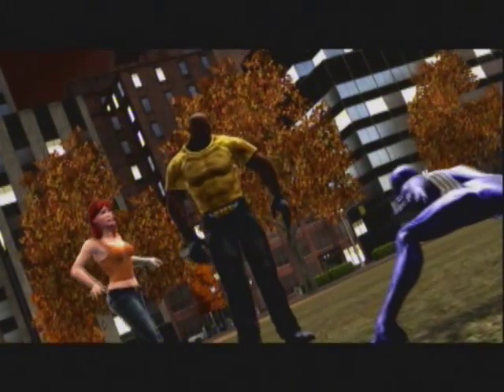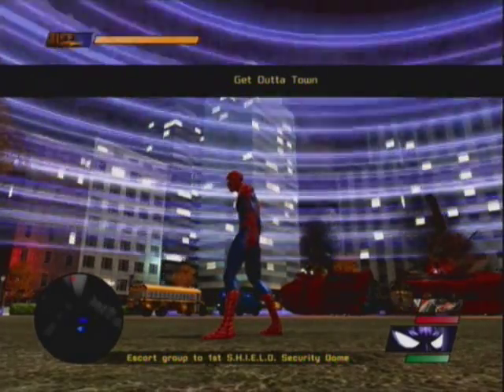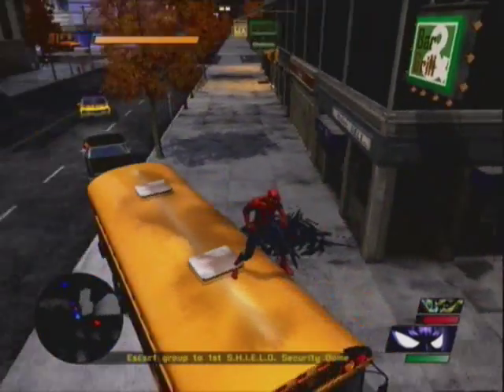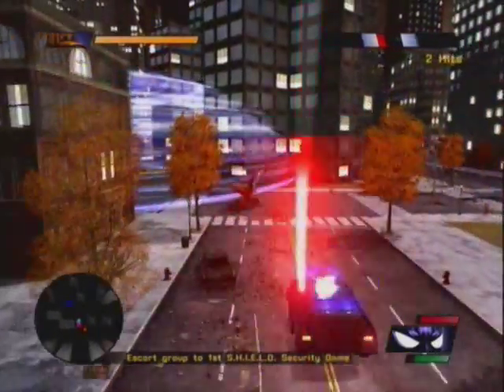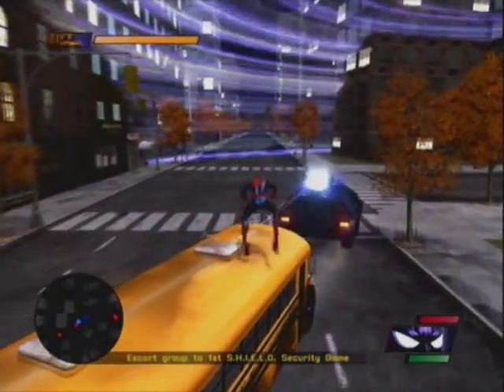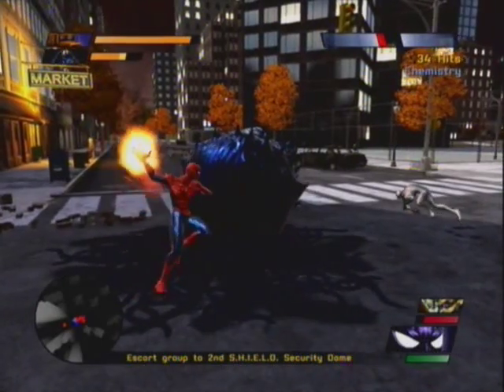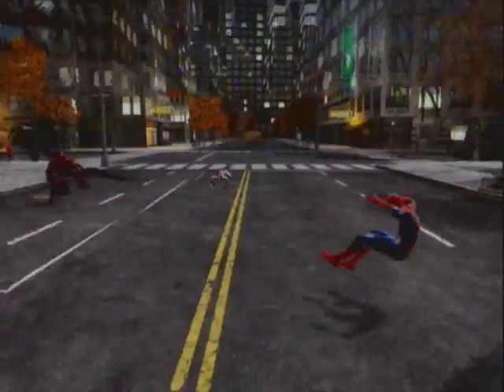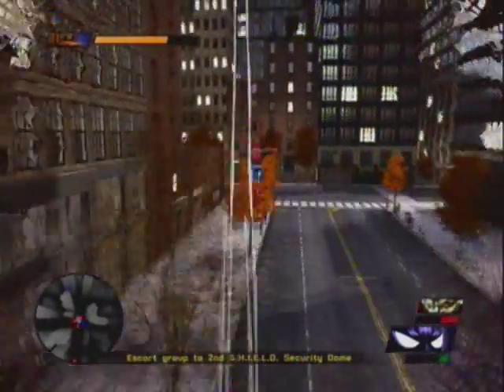Spider-Man Web Of Shadows Walklthrough Part 29 (360)